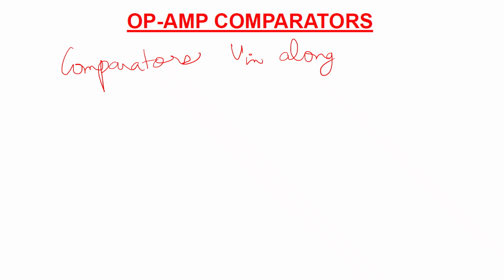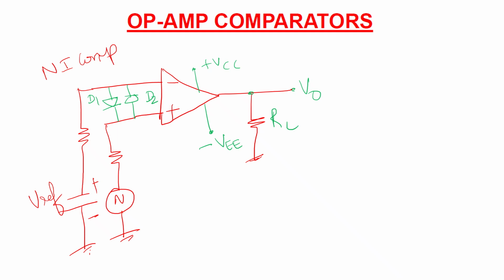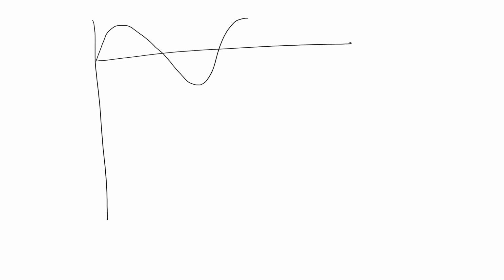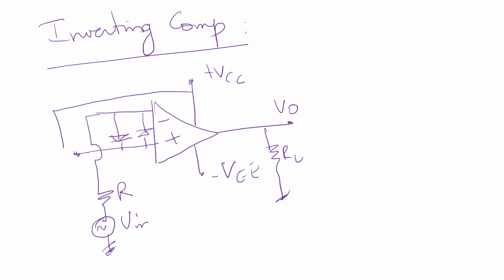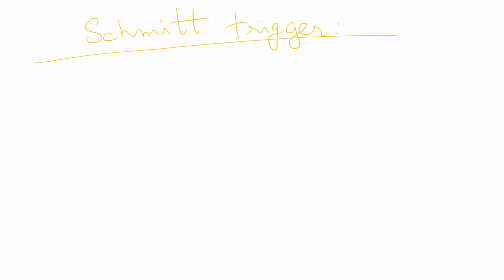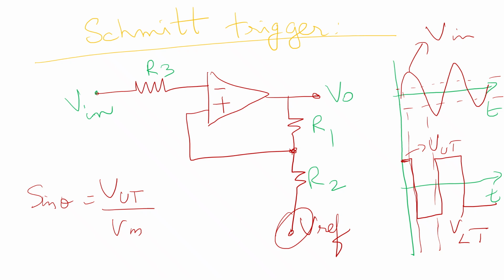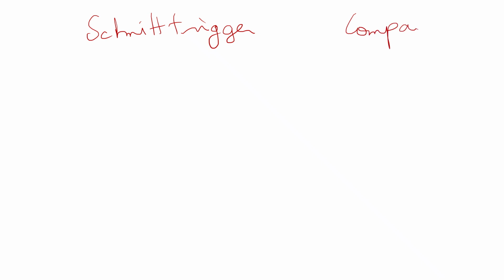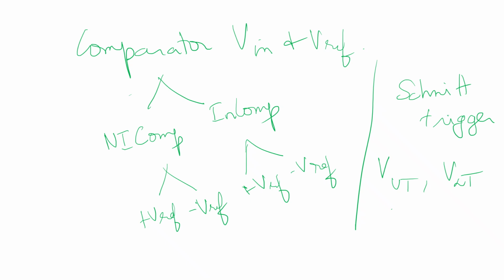Op amp Comparators